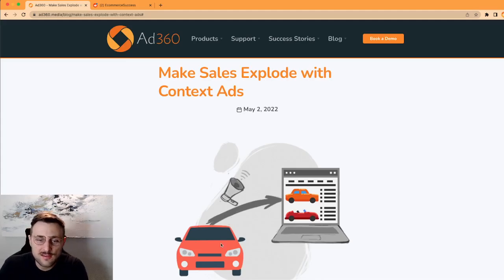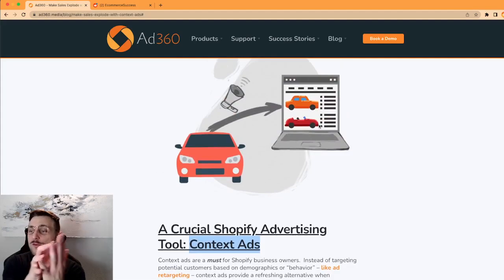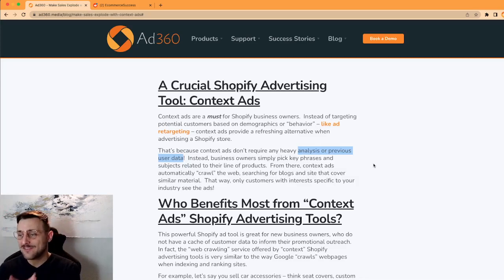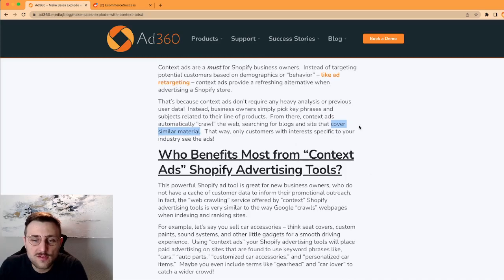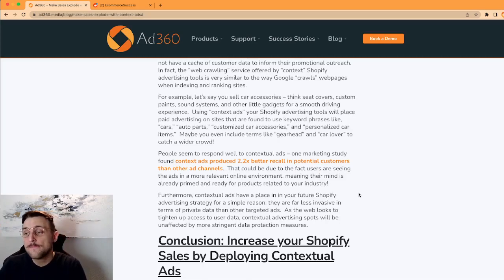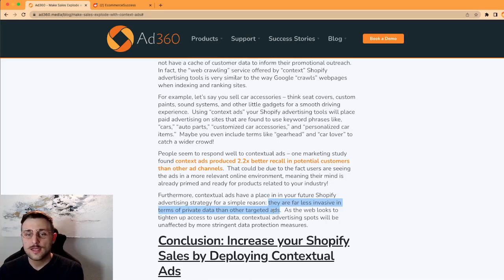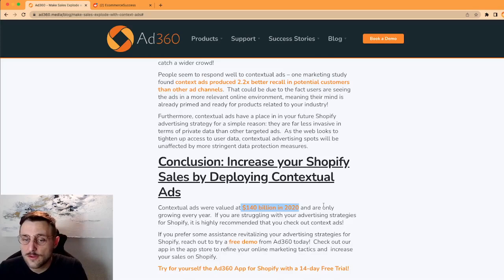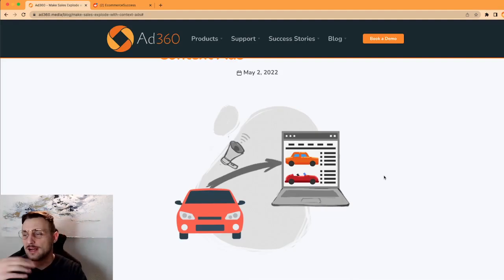Contextual Advertising: you're missing out on e-commerce sales if you're not already doing this!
Contextual Advertising is a great ad technique, which is only going to get more important going forward.

Especially given all the new data privacy laws, and iOS updates making outcomes on Social Media ads worse after every update.

Contrary to audience targeting, contextual ads focus more on the "where" than the "who". They allow you to find relevant places to run your ads and ensure you're showing ads to a public who shares an interest with your products. This means these ads have more chance of being viewed, clicked on, and leading to a purchase!

The best news is: it's never been easier to use Contextual Advertising!
Thanks to Ad360, it's as simple as clicking on a button :)

Here is our blog article if you want to learn more and read a ton of other free content:

I wish you a lot of success!

Get more visitors and Buyers to your store in 1 click thanks to the Ad360 App!

Ad360 is building the next-generation platform to help e-commerce businesses of all sizes be more productive, grow efficiently and easily with minimal technical knowledge and no middlemen.

EcommerceSuccess is the community where ecommerce business owners share advice, tips, and best practices to help each other succeed.

Why Retargeting is a MUST and how it can get you up to 1,300% Return on Investment (ROI)

Ad360's mission is to make millions of merchants happy and successful. We take care of all your promotional activities, allowing you to focus on your passion & core business.